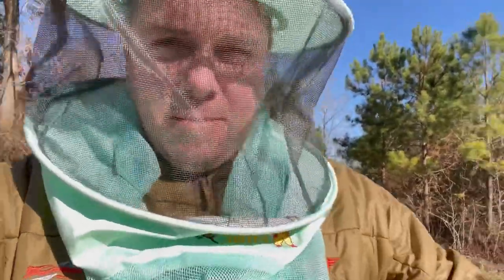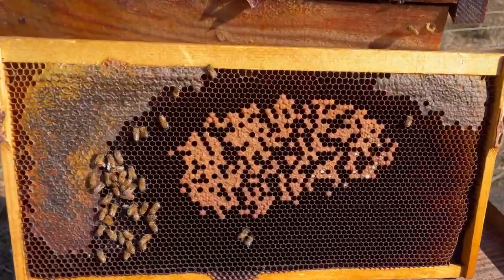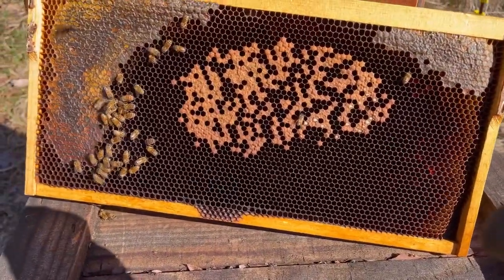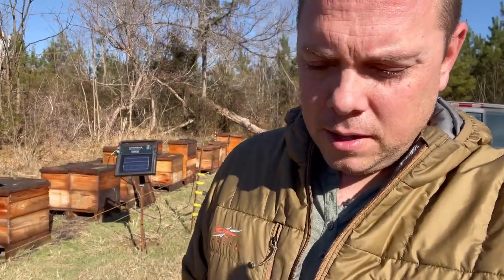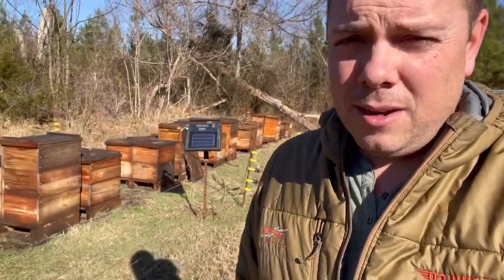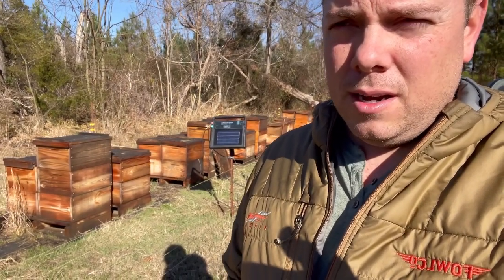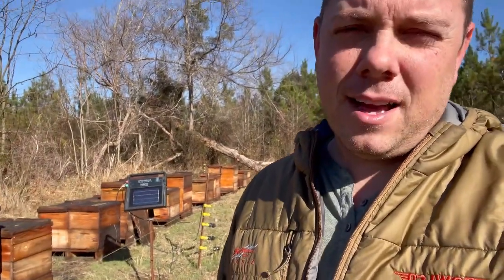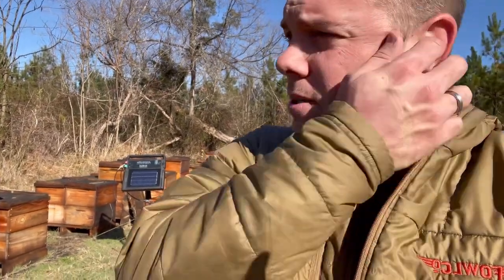It’s not quite time for Oxalic Acid in the Piedmont NC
Did some hive checks today. Still finding called Brood.